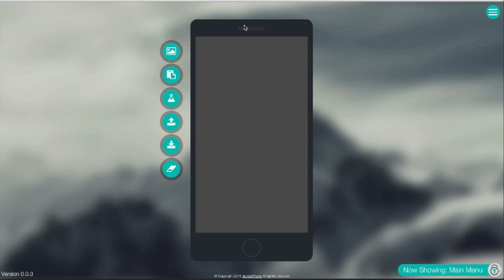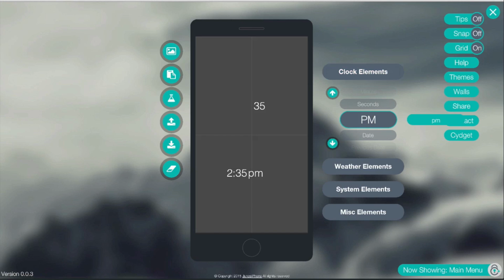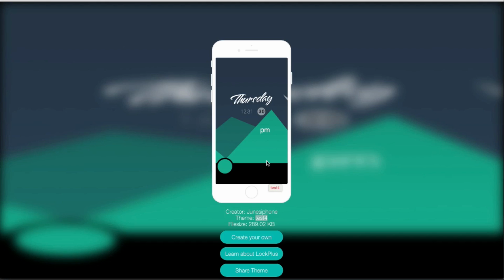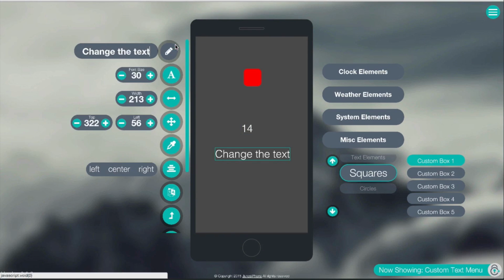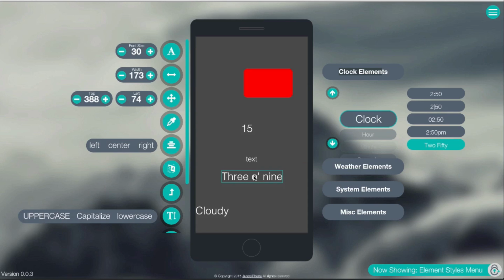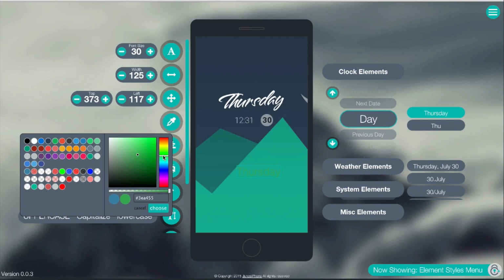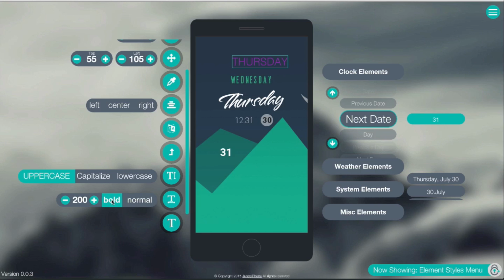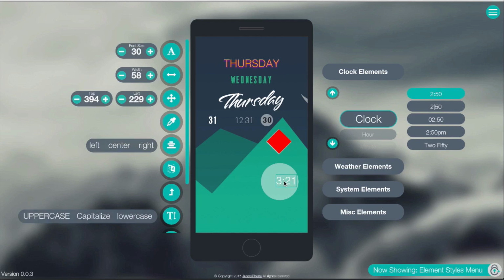LockPlus Tutorial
More tutorials/reviews on LockPlus